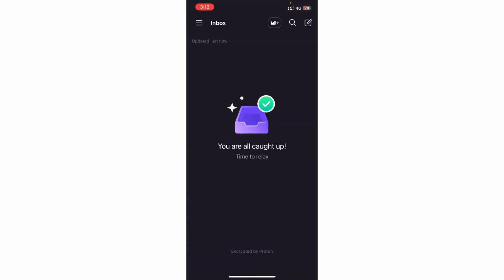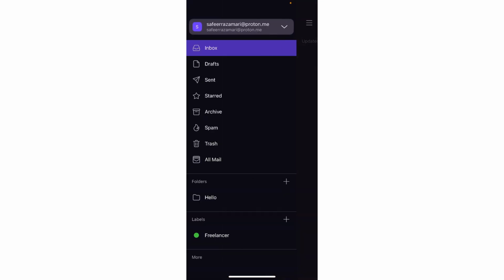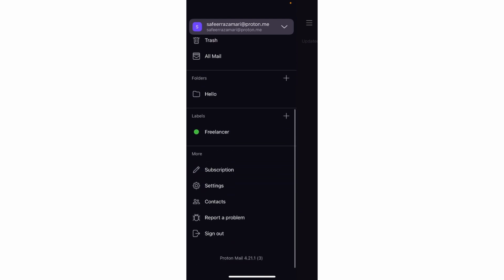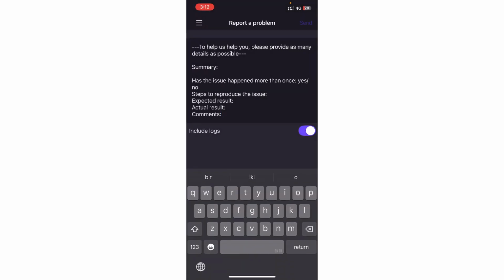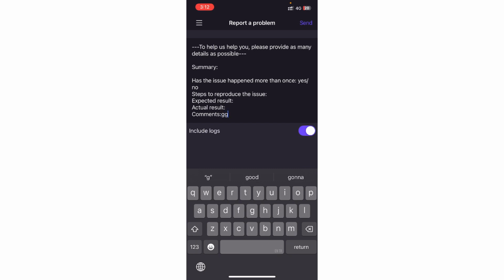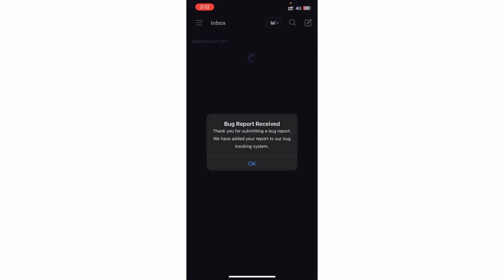How to Report Problems on Proton Mail [easy]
In this easy tutorial, learn how to report problems on Proton Mail in just a few simple steps. This beginner-friendly guide walks you through accessing the help or support section, describing your issue, and submitting a report directly to Proton Mail’s support team—perfect for users who need quick assistance with account, security, or app-related concerns!